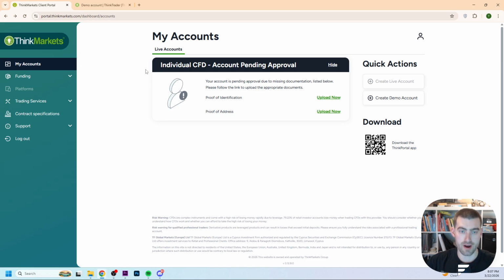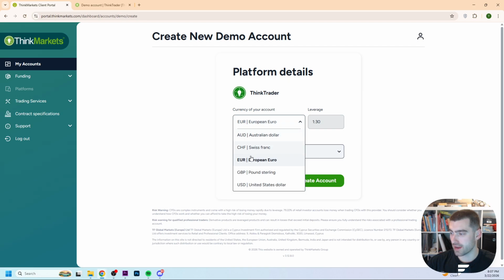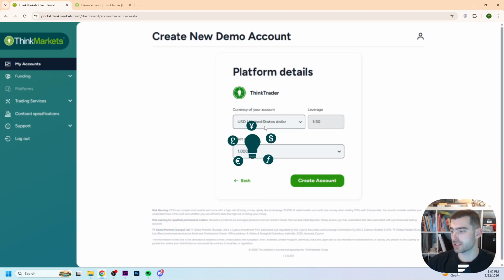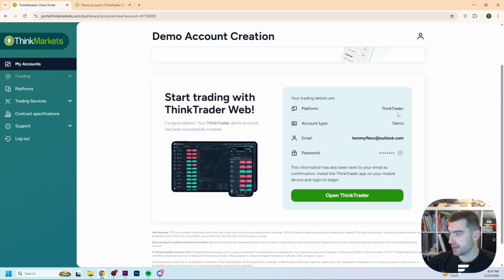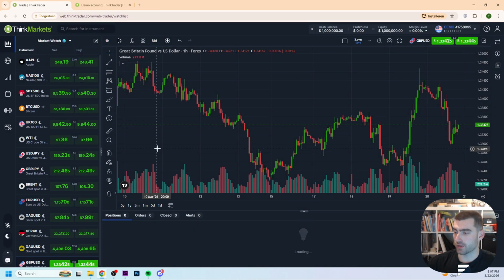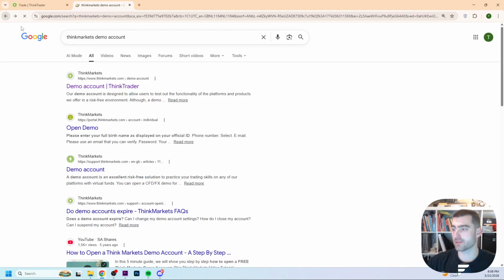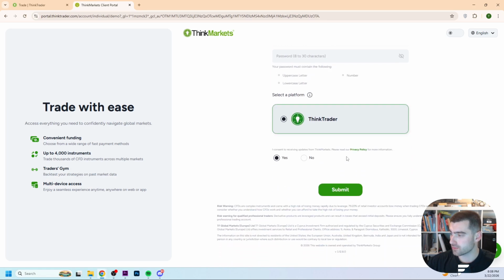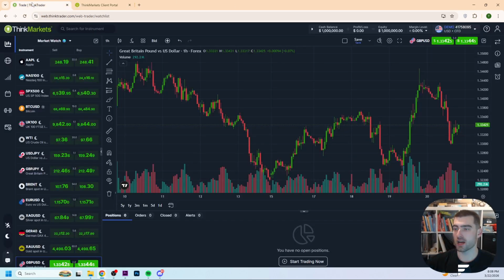How to Create DEMO ACCOUNT on ThinkMarkets (Easy Guide 2026)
How to Create DEMO ACCOUNT on ThinkMarkets (Easy Guide 2026) – in this beginner-friendly guide, you’ll learn exactly how to open a demo account with ThinkMarkets. This tutorial explains how to sign up, choose your account type, select virtual funds, and start practicing trading forex, stocks, and CFDs without risking real money. Perfect for beginners who want a clear, step-by-step method to create a ThinkMarkets demo account in 2026.